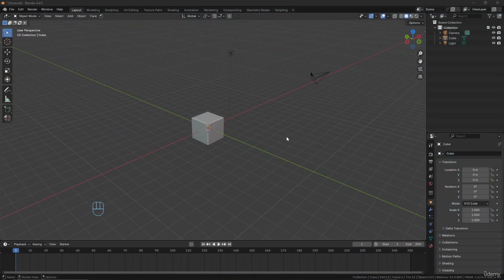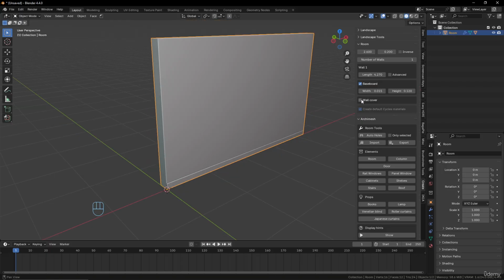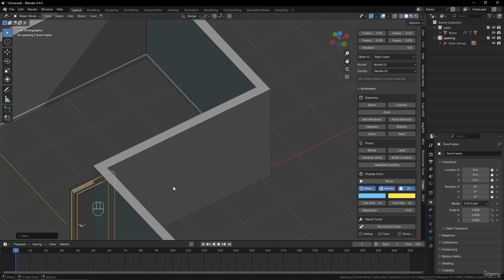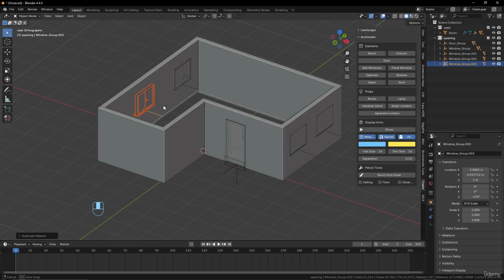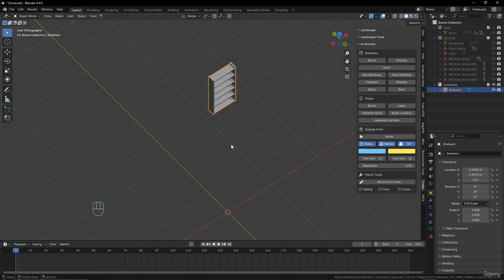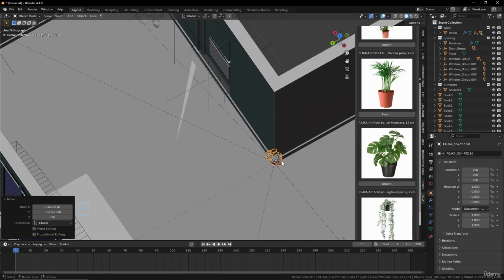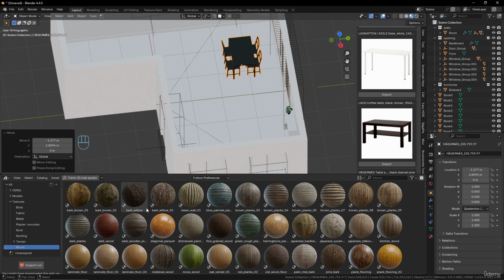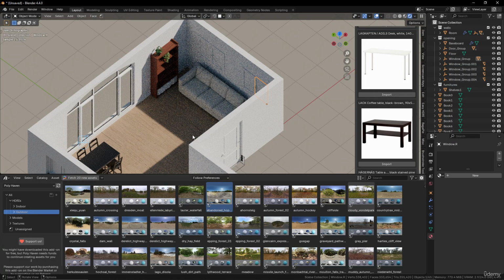Blender Addons Tutorial | Archimesh & Ikea Browser for Beginners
Blender includes powerful architectural addons like Archimesh and Ikea Browser that make creating interiors quick and easy. In this beginner-friendly tutorial, we’ll explore how to use these addons to design rooms and furnish them.

👉 In this video, you’ll learn:

How to enable and use Archimesh in Blender
Creating walls, doors, windows, and stairs with Archimesh
Using the Ikea Browser addon to add ready-made furniture
Customizing interiors quickly and efficiently
Tips for architectural visualization beginners

📌 By the end of this tutorial, you’ll know how to use Archimesh and Ikea Browser to create fast and professional interior scenes in Blender.